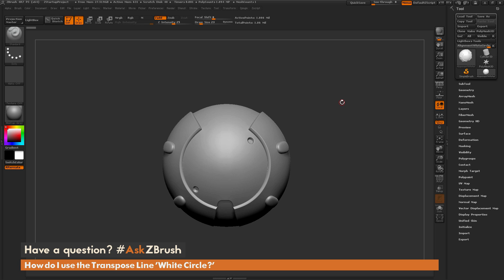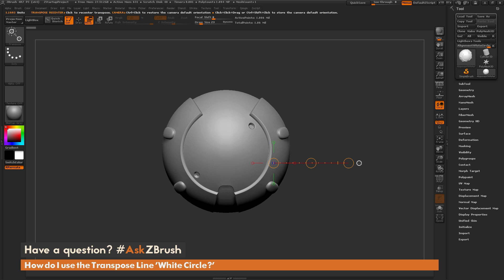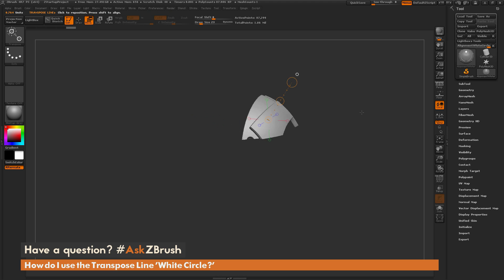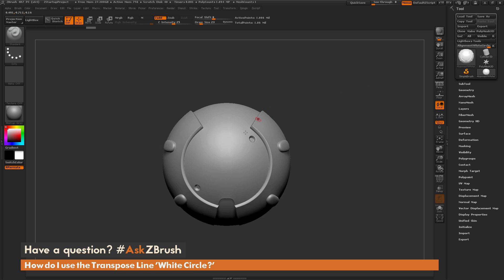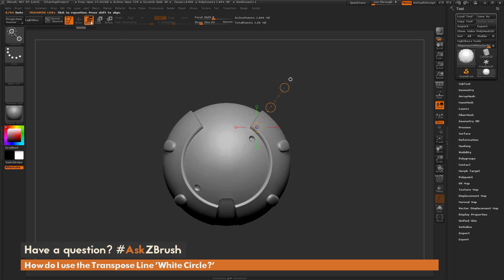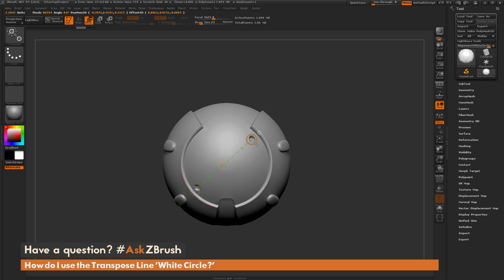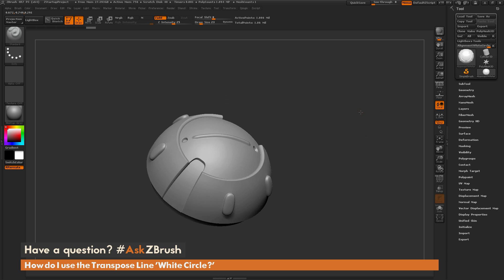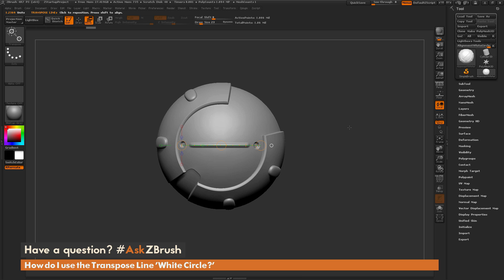AskZBrush: “How do I use the Transpose Line 'White Circle?'”